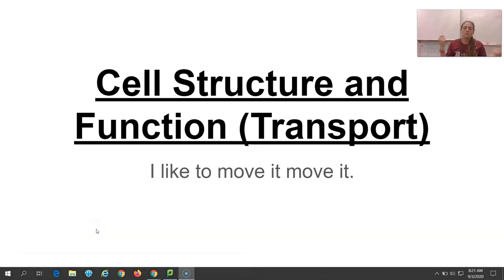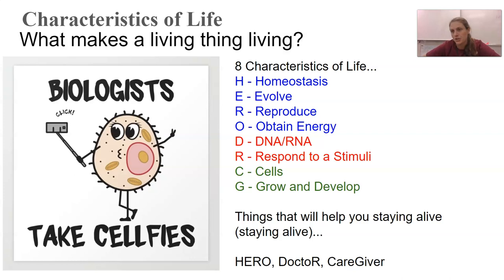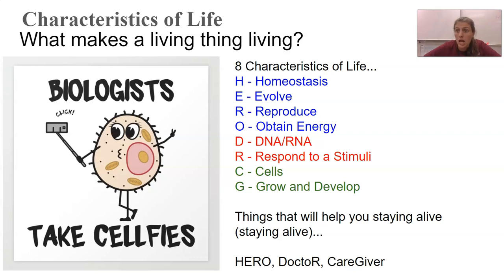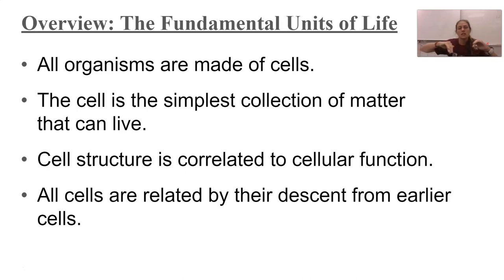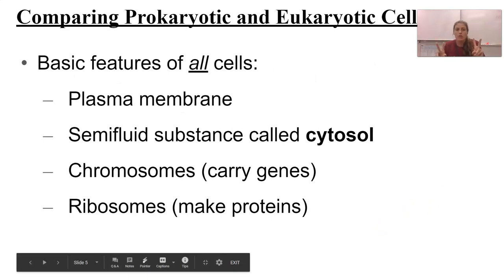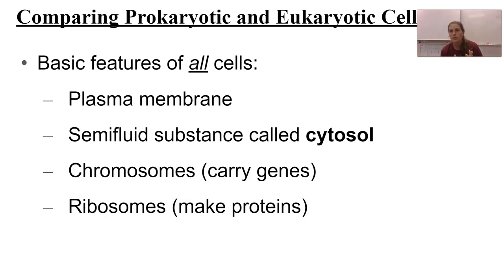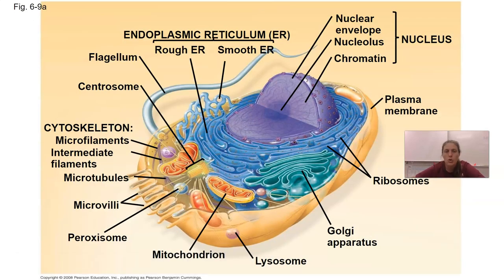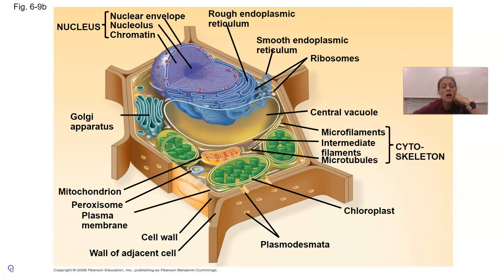Pro vs Euk Lecture